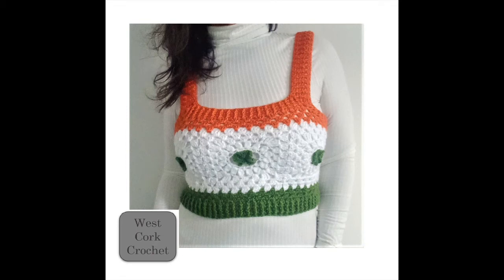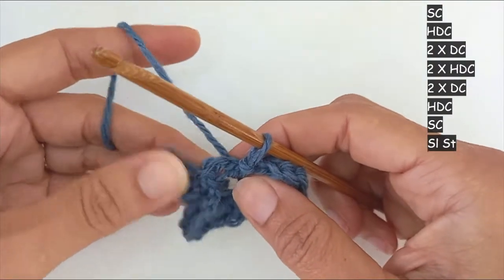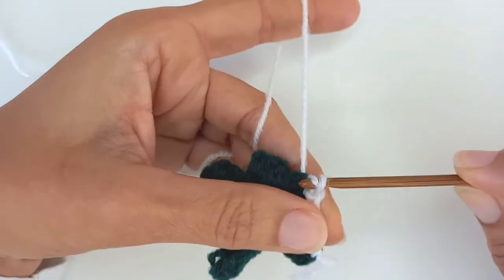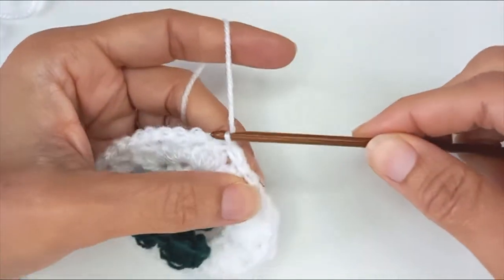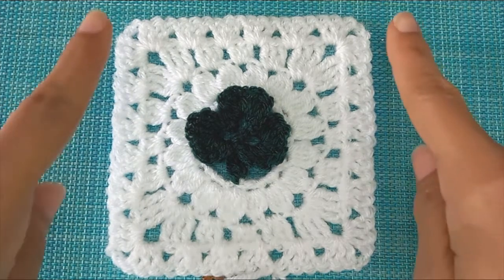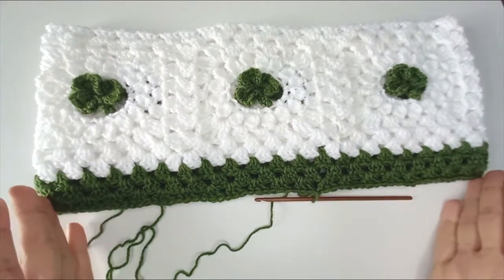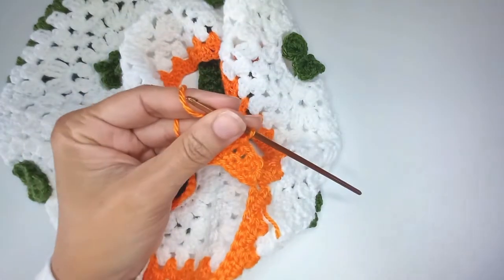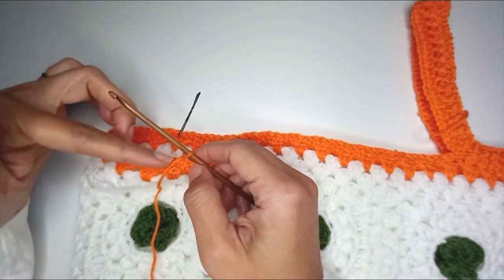How to crochet shamrock granny square tank top for St Patrick's day, crochet vest, crochet sweater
A cute little weekend project for St Patrick's day

00:00 Intro
00:50 Start and granny square
17:50 Working squares into a top
18:30 Bottom section
24:15 Straps
32:00 Trim